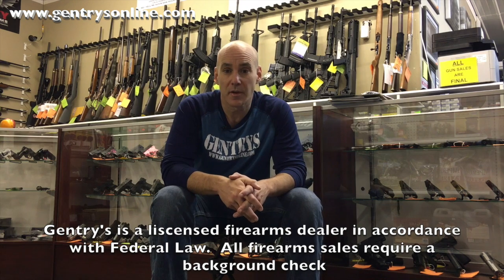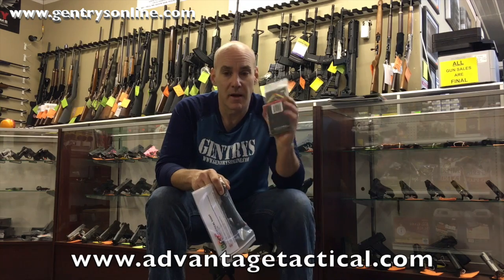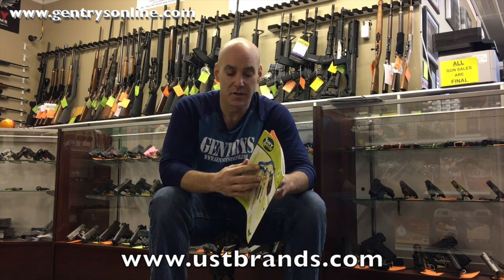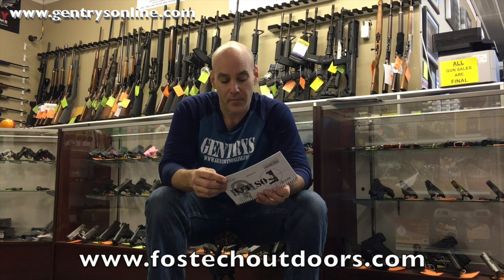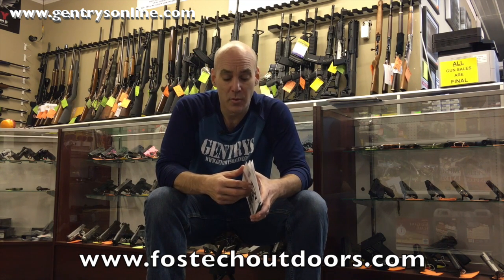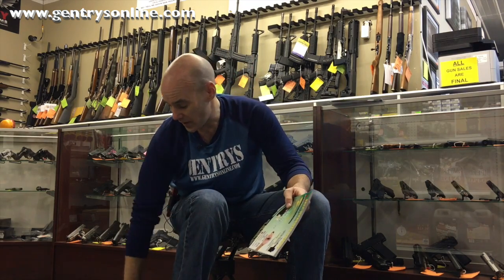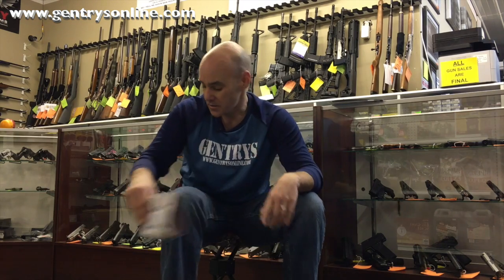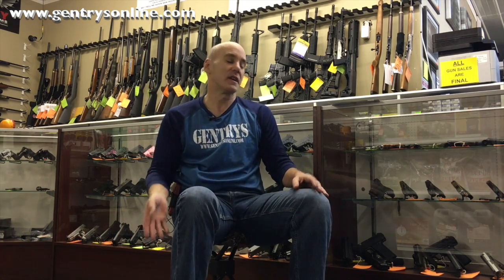ShotShow Overview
Gentry's had a ball at the ShotShow2016